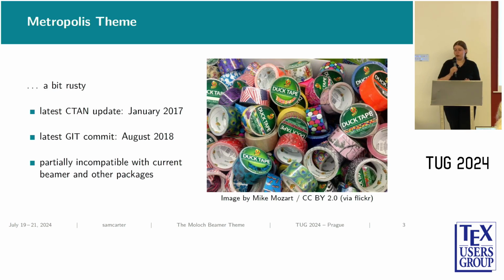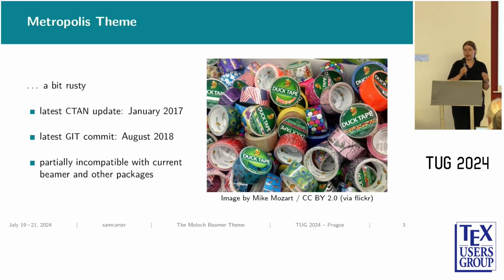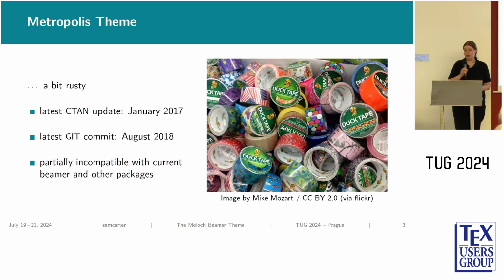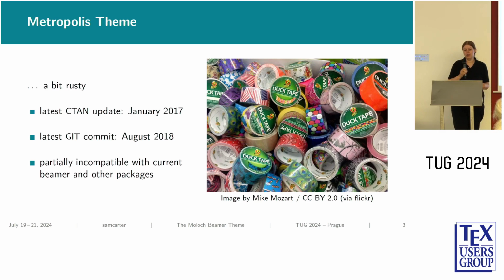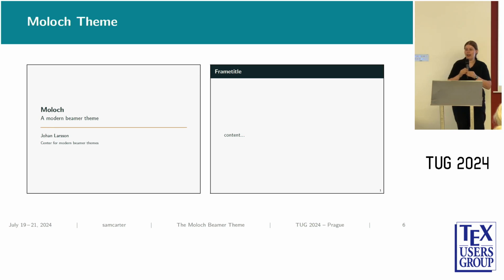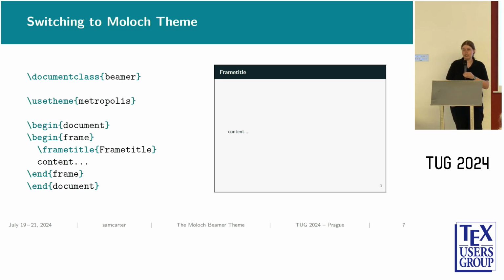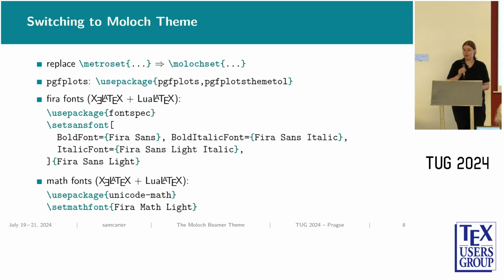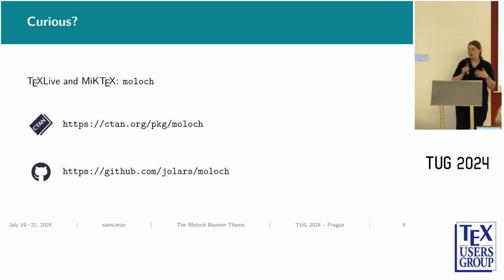TUG 2024 — samcarter — The moloch beamer theme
The moloch beamer theme (\url{ by Johan Larsson is an updated fork of the well-known \texttt{metropolis} theme, which was originally written by Matthias Vogelgesang. In this short talk, I'm going to quickly introduce the theme and then show from the perspective of a user, how to switch from the metropolis theme to the new moloch theme.